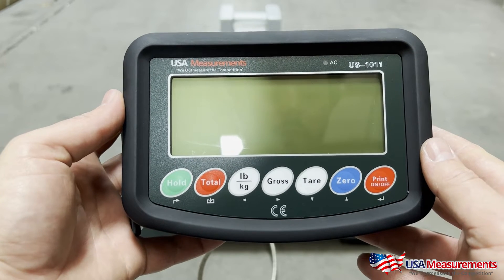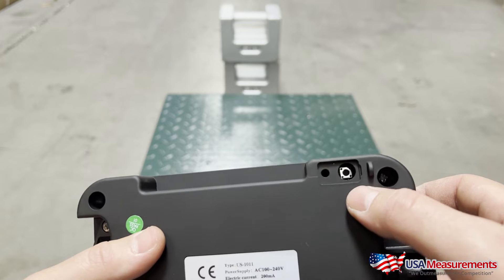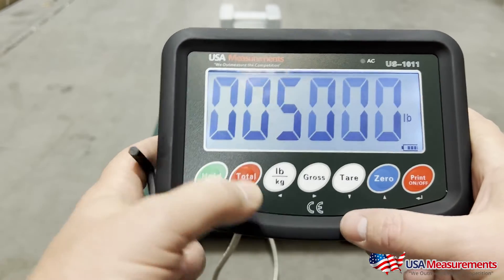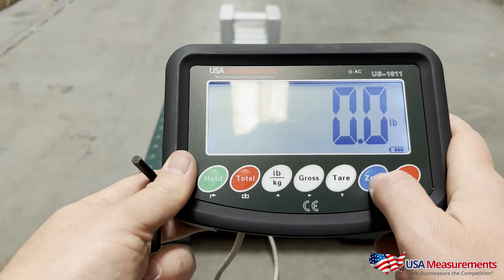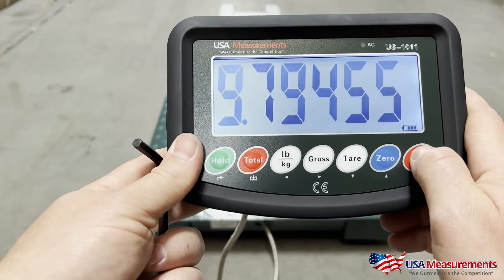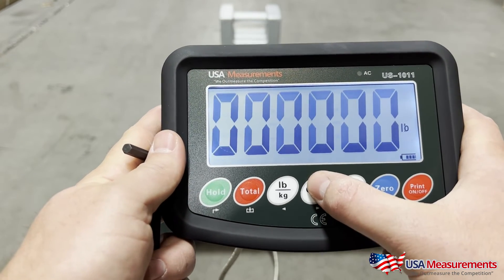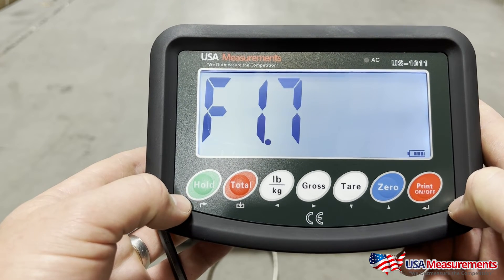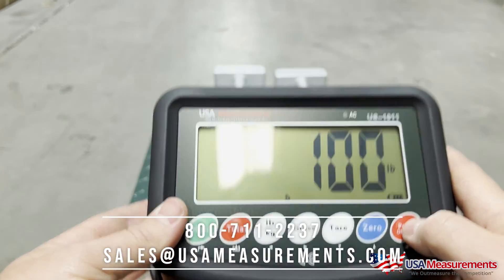US 1011, US 1011SS & US 1011BJ Calibration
In this video, Fred from USA Measurements demonstrates how to calibrate the US 1011 indicator. He explains the process step-by-step, starting with accessing the calibration mode by removing the back cover and pressing a specific button while powering on the display. Fred uses a 100-pound calibration weight for the demonstration but advises using at least 10% of the scale's maximum capacity for accurate calibration. He guides viewers through setting the scale’s capacity, decimal places, and increment values, as well as performing zero point calibration and final weight calibration.